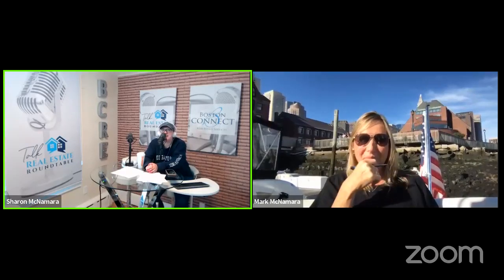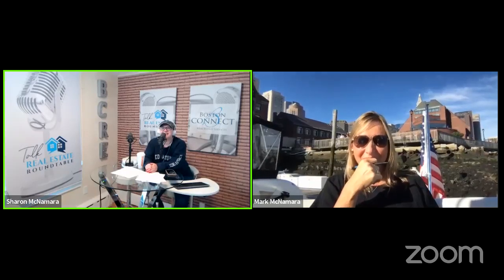Talk Real Estate Roundtable - Preparation Tips For Listing Your Home In The Fall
Talk Real Estate Roundtable - 8-19-23

Join the McNamara Broker Team and guests weekly as they host their LIVE radio broadcast on WATD 95.9fm every Tuesday evening after the 6PM news  and every Saturday morning at 8AM through Zoom and Facebook Live.

Sharon McNamara & Melissa Wallace hosted Talk Real Estate Roundtable during its new Saturday timeslot from 8-9AM and discussed top tips for preparing your home sale in the fall.